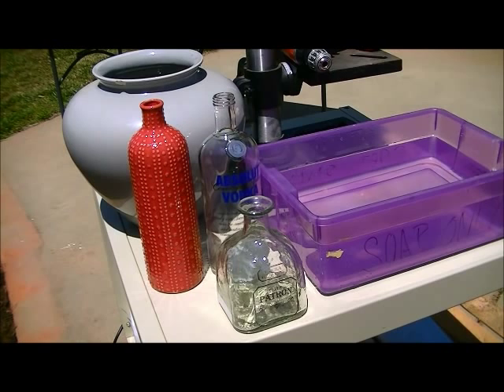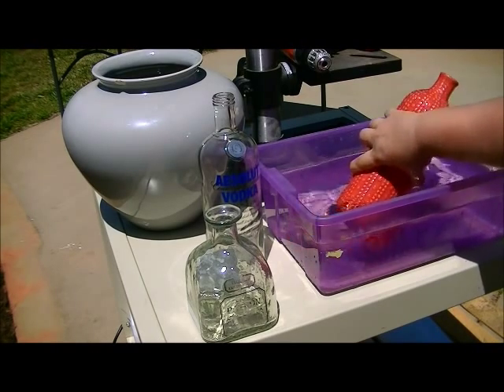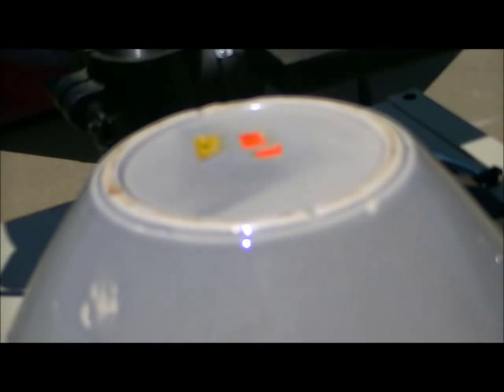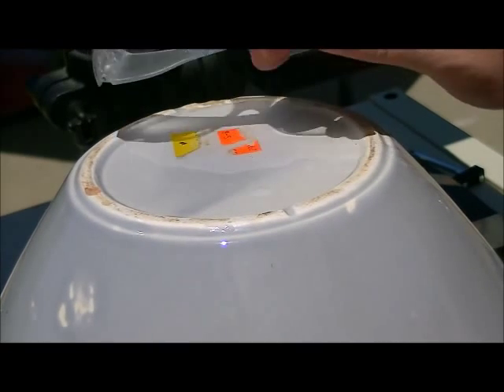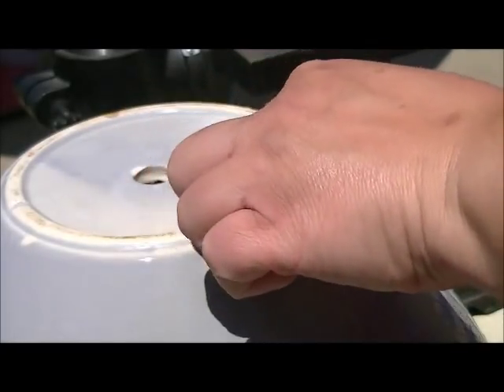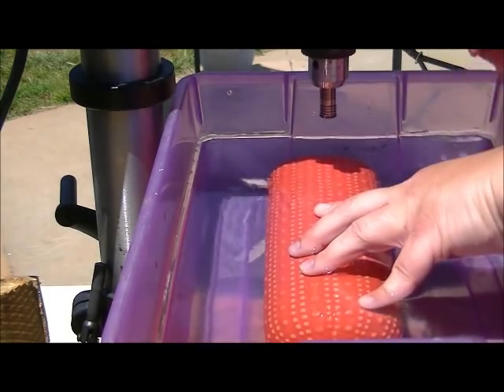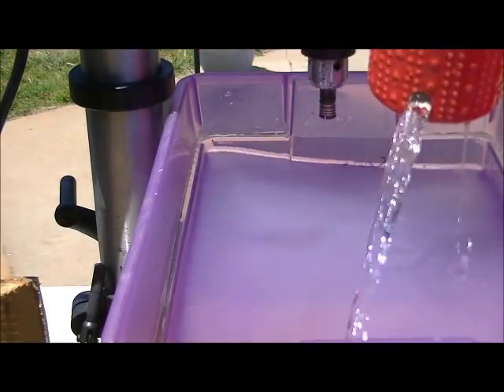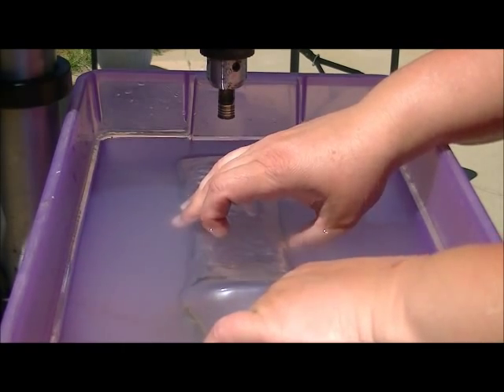How to Drill Hole in Glass or Ceramic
In this video I will show you how to drill a hole in glass / ceramic, the process is the same for either.  I will show how to drill the hole with both a hand drill and a drill press, there are slight differences.